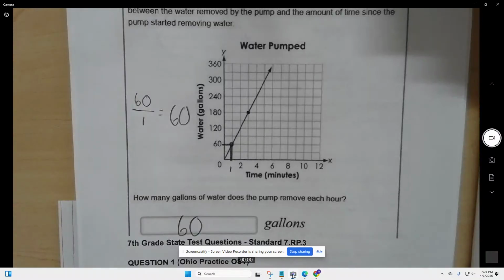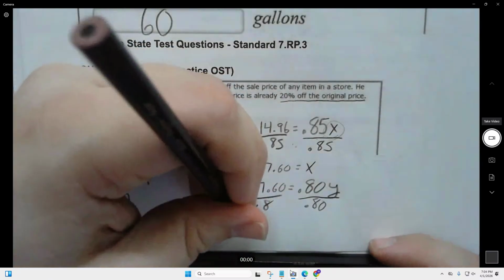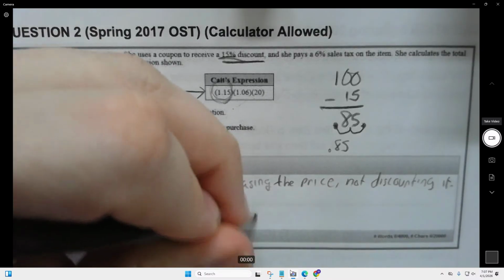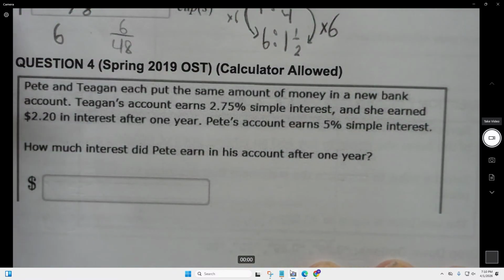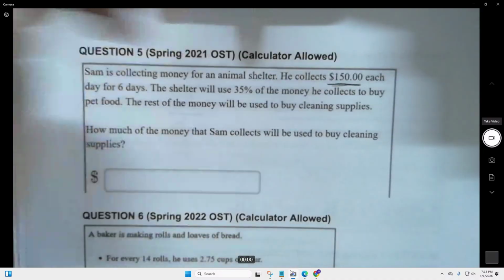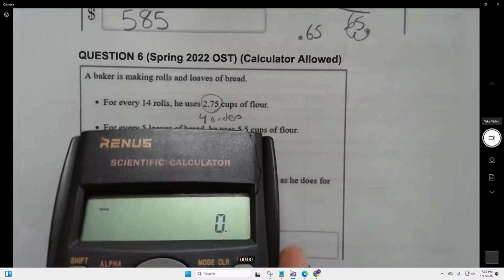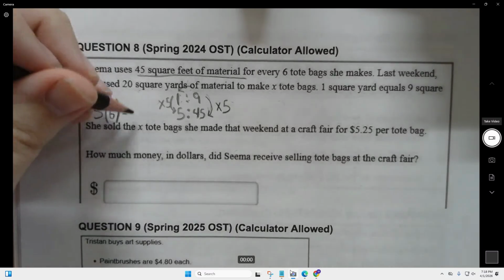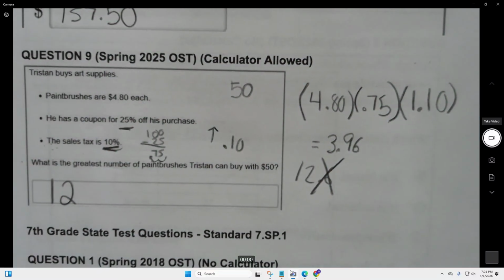7th Grade OST Review - 7.RP.3